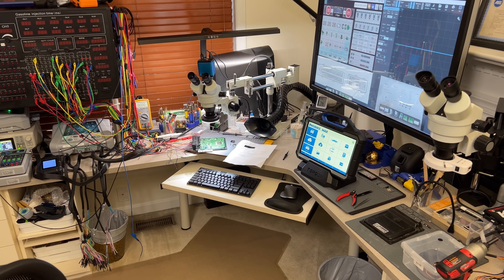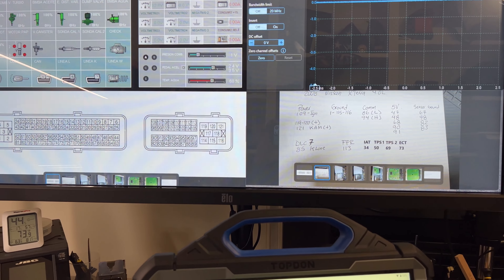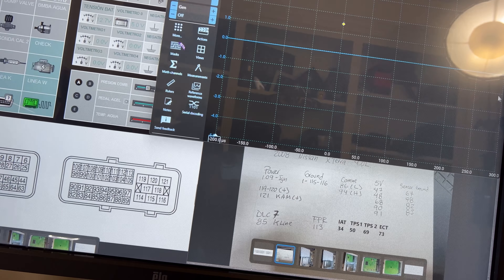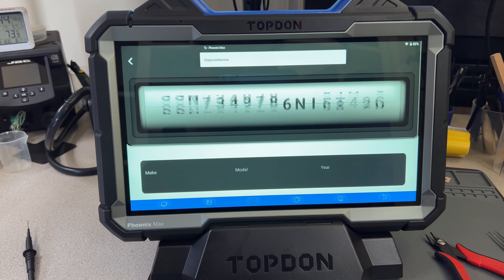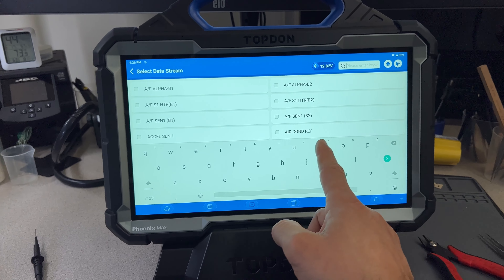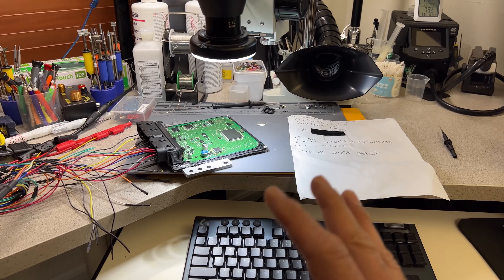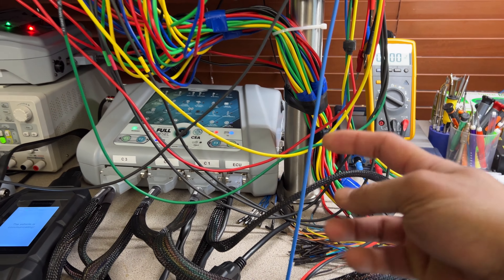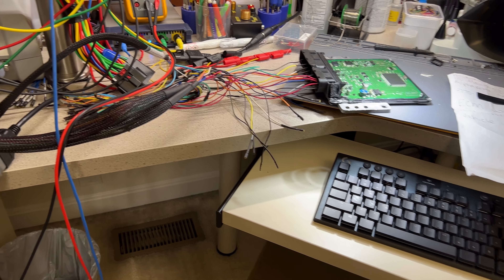2008 Nissan Xterra ECM no comm no start Repair part for Midway Auto Repair.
Hi all,
The repair was approved, so here is the second part. With more tips for this ECMs.